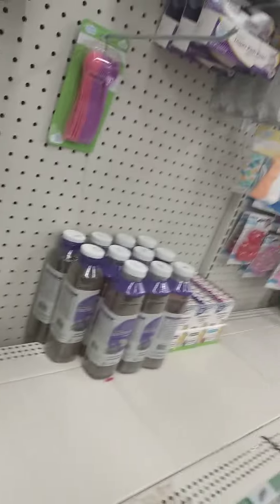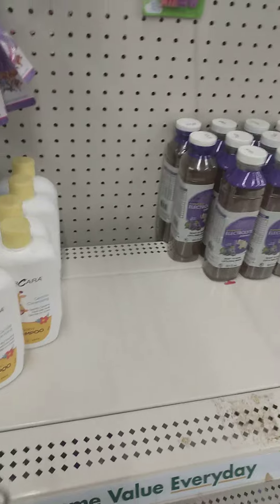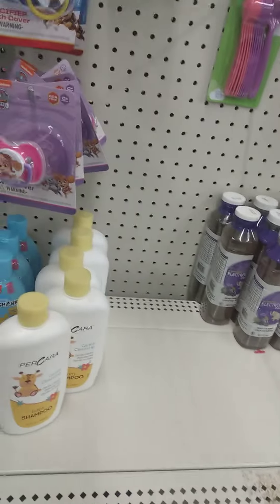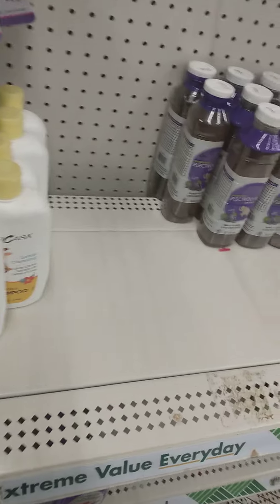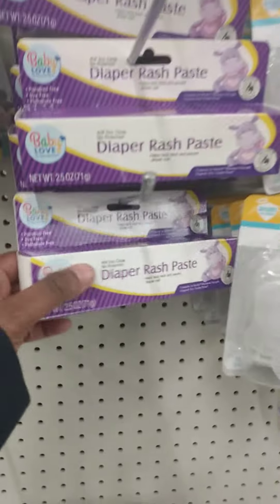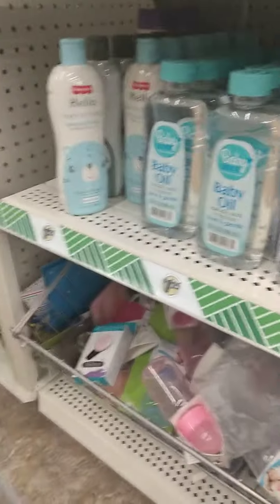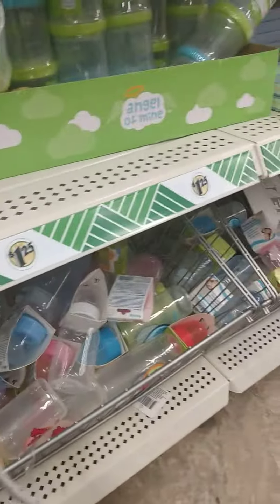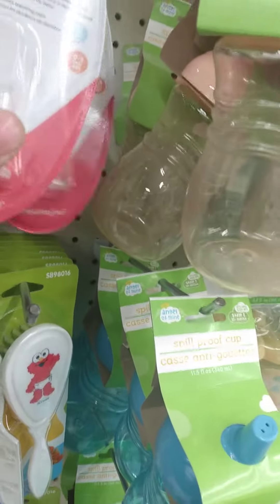Trying to reborn shop at the Dollar 💵 Tree